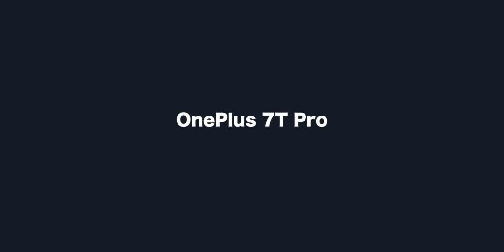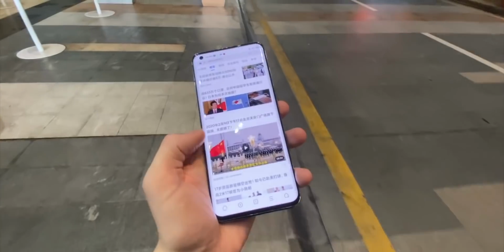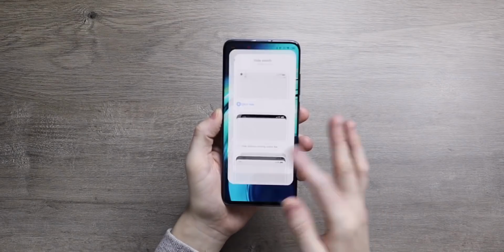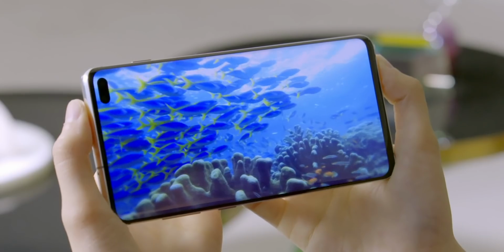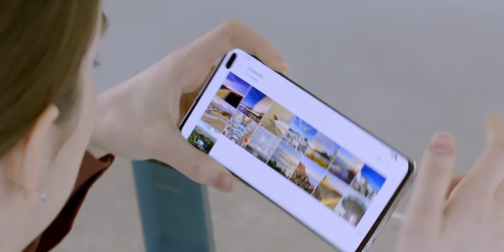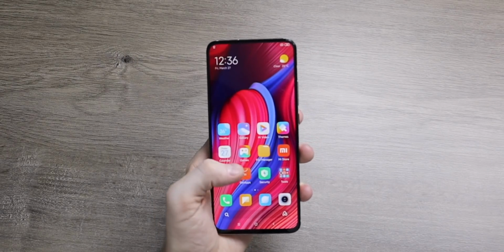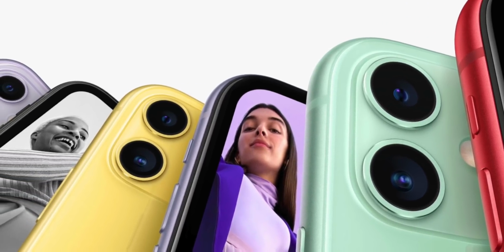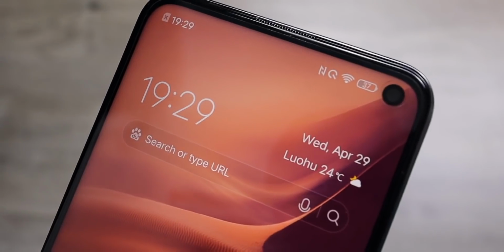Best Budget Flagship Smartphones 2020 - Under $700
Best smartphones in 2020 under $700, which cuts out the "Pro" models. What are the best flagship smartphones under $700? Many great smartphones still exists

OnePlus 7T Pro
Mi 10
Galaxy S10
Galaxy Note 10
POCO F2 Pro
iPhone 11